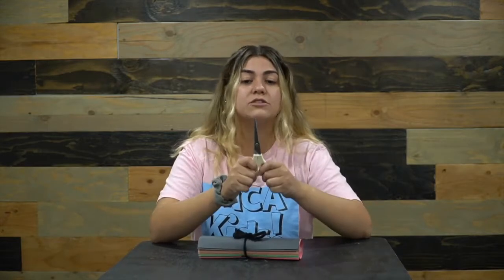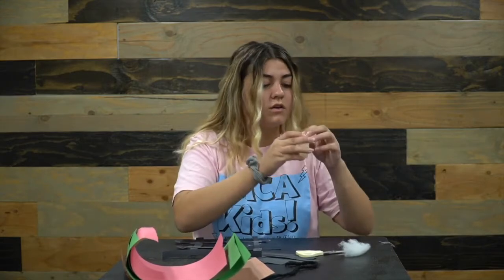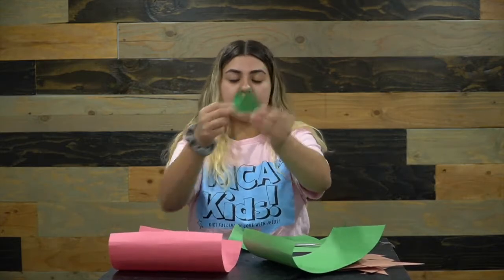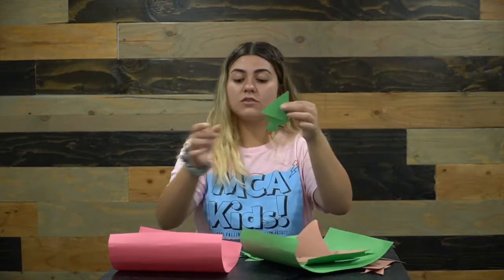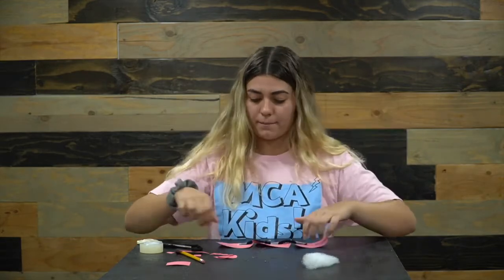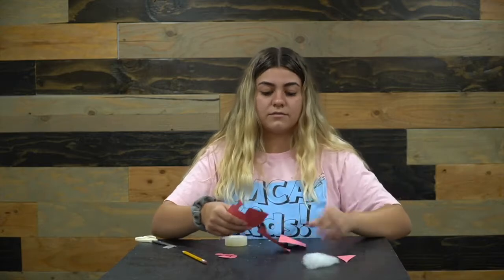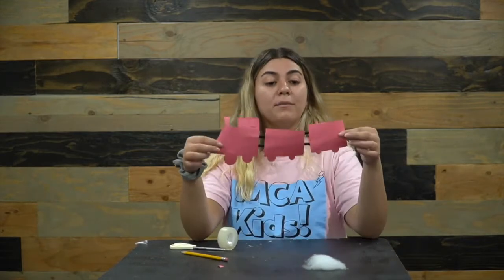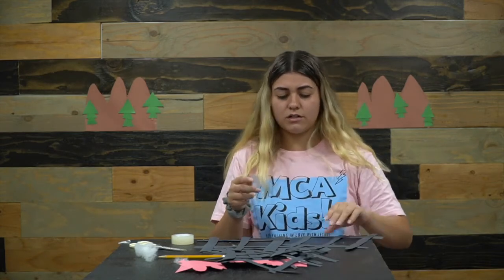Anissa Pre Camp Craft